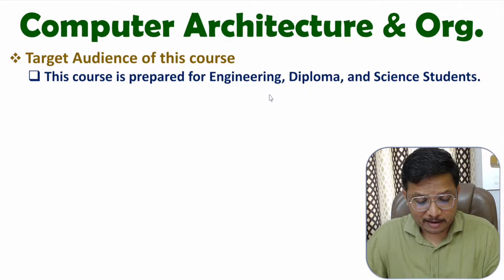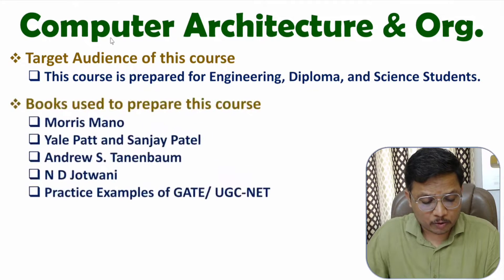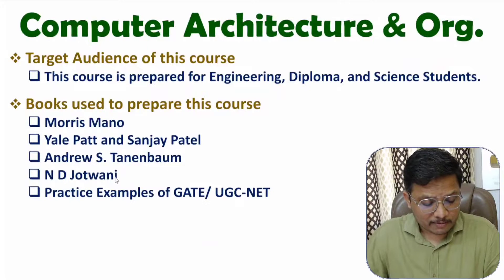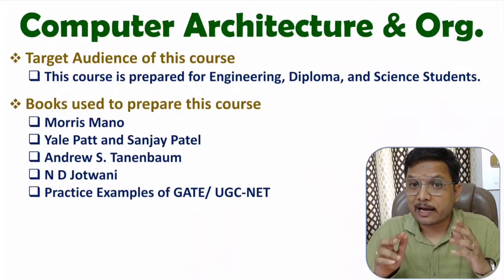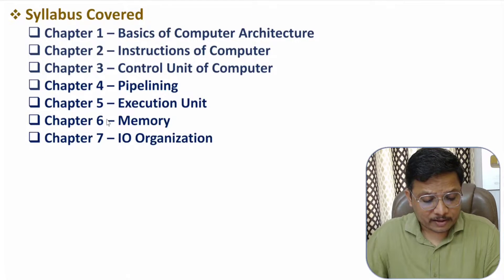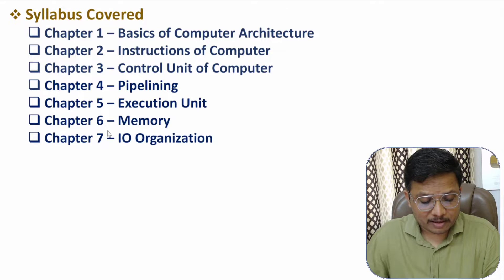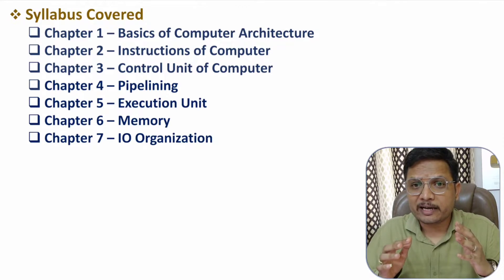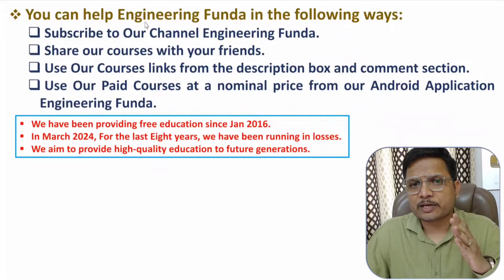Computer Architecture and Organization by Engineering Funda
The following Topics of Computer Architecture and Organization are covered in this Video
0:00 – Computer Architecture and Organization
0:13 – Target Audience of Computer Architecture and Organization
0:28 – Books used for Computer Architecture and Organization
1:07 – Syllabus of Computer Architecture and Organization
1:49 – Help Engineering Funda Channel
2:24 – Computer Architecture and Organization on Engineering Funda Website and Android Application